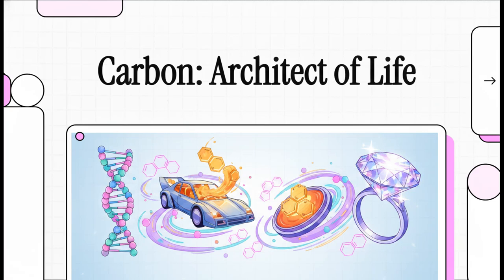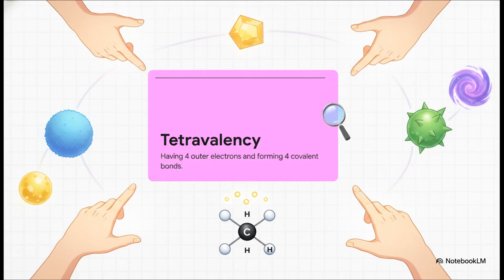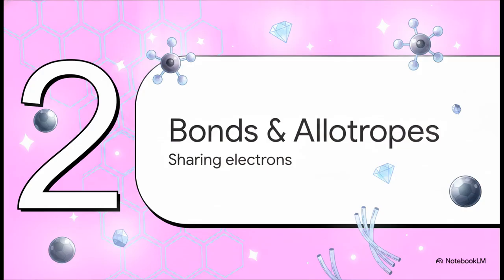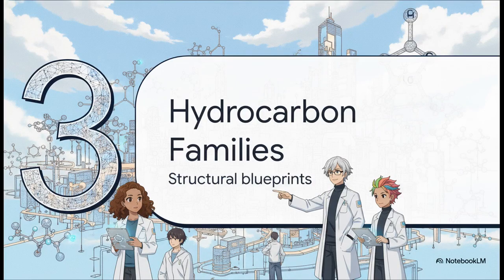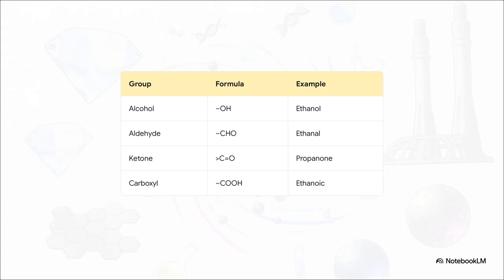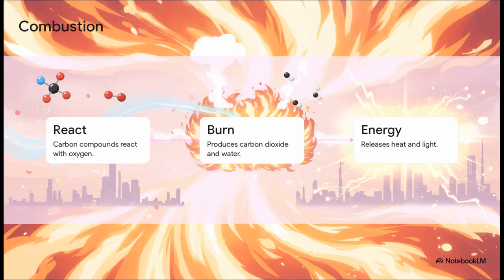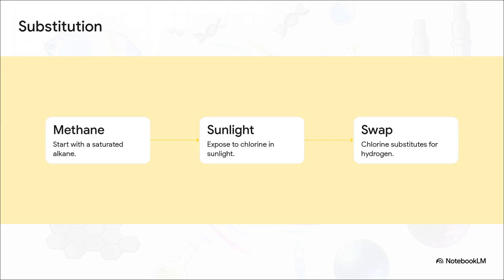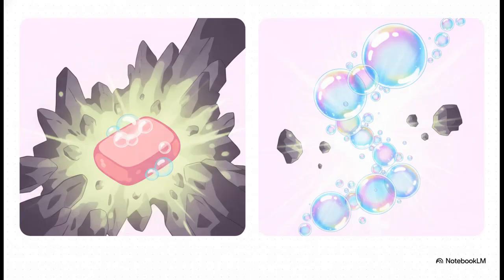Carbon and its Compound Easy Explain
This is a simple version of AI Video of this chapter Carbon and Compounds